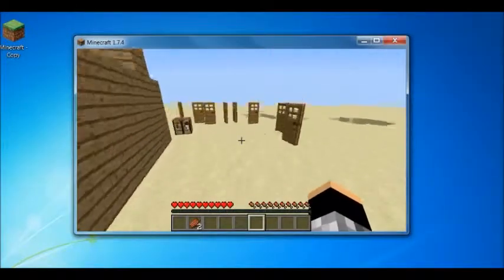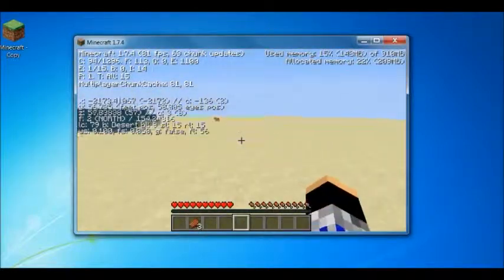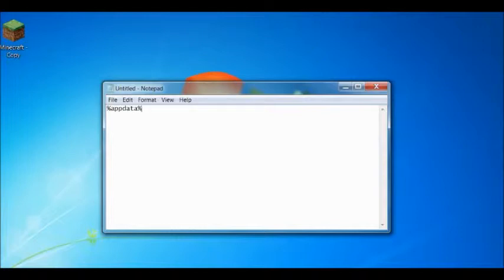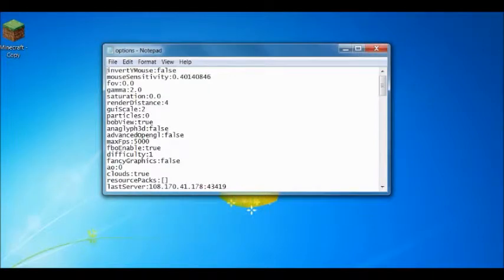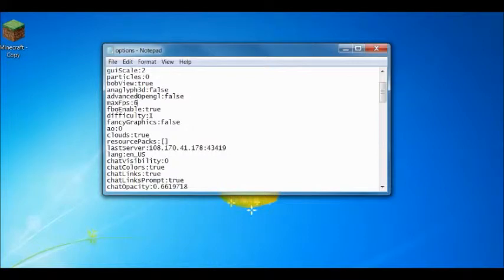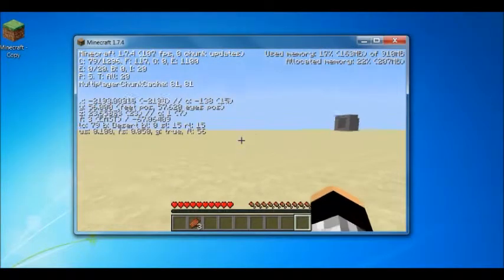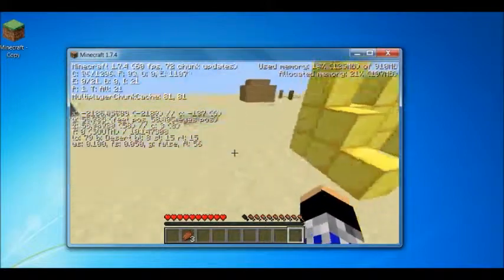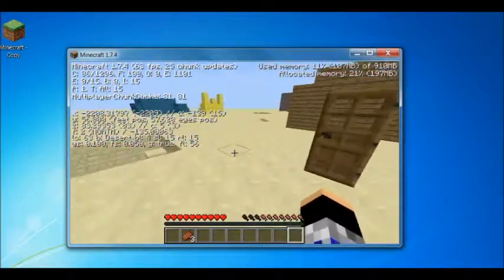How to get better FPS in minecraft!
Hello everybody! CLICK HERE FOR STEP BY STEP INSTRUCTIONS
Today I'm going to be showing you how to get better fps in minecraft!
                              Let me teach you
WINDOWS
1. Go to the start button or run
2. Type in %appdata%
3. Find .minecraft
4.find options.txt
5. In options.txt find "maxfps"
6. Make it about 5,000 or 6,000, I've found the first two digits of the maxfps is the fps you're going to get.
7. Restart minecraft and enjoy!
         MAC
1. Go to finder or whateves (The only reason I know this is because my aunt has a mac lol)
2. Click the go button in the top bar thing and go to folder
3. Type in ?LIBRARY
4. Go to applications support
5. Find .minecraft
6. Find options.txt (not sure)
7. Follow previous steps!

                   Enjoy! :D
                                    :DRACECAR:D